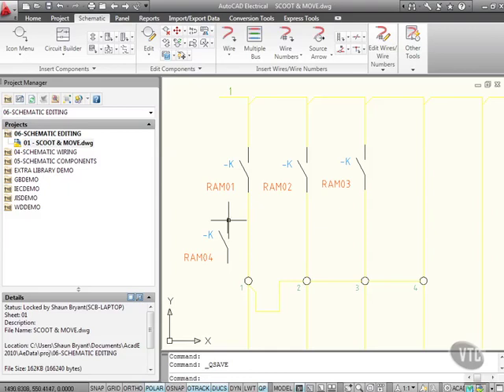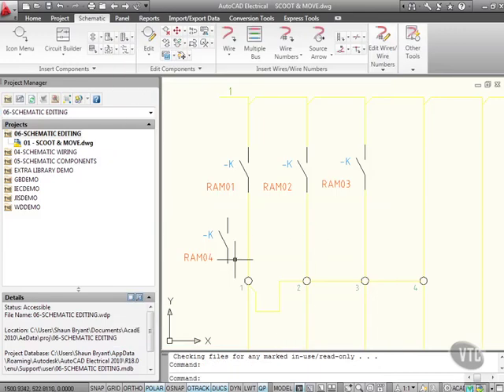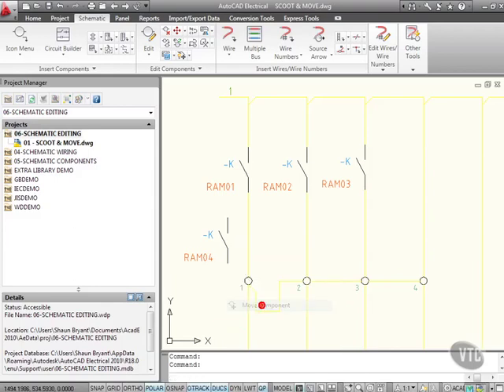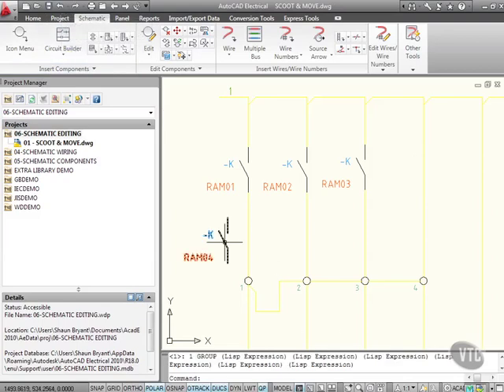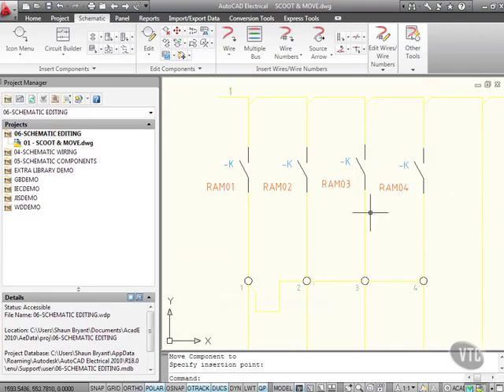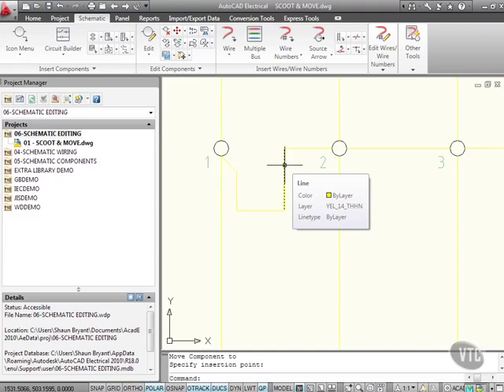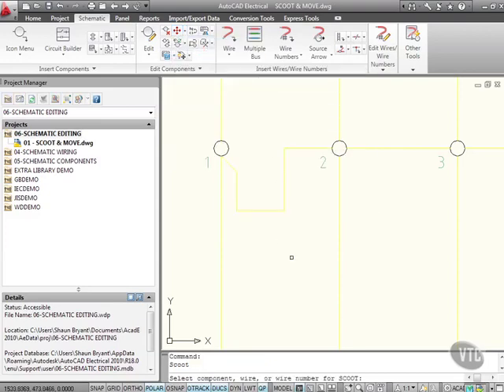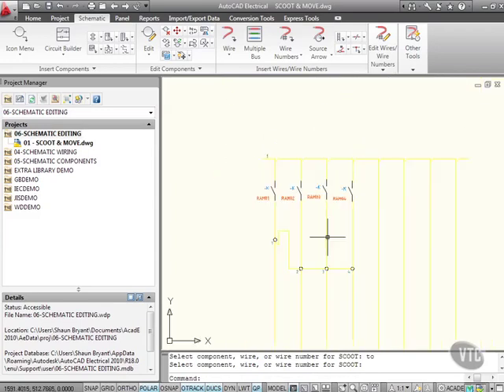AutoCAD Electrical_Ryuzin (06 01 Scoot & Move)